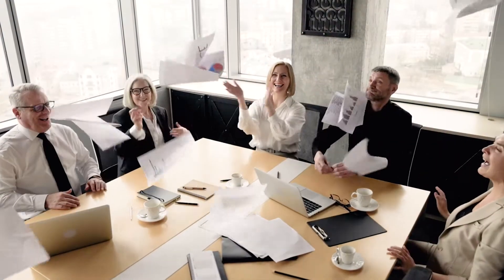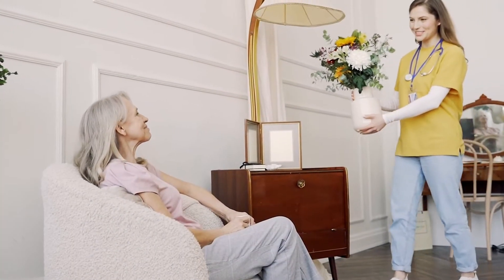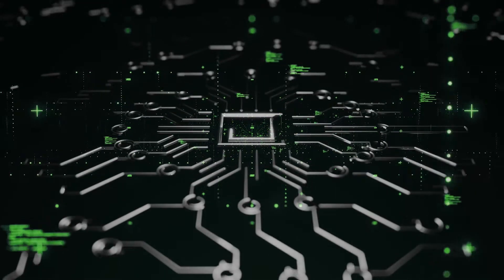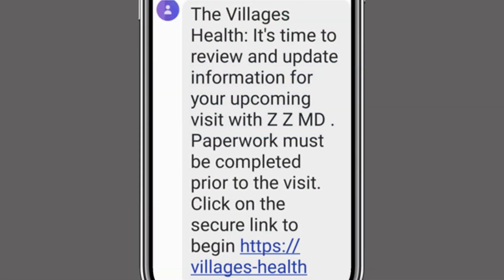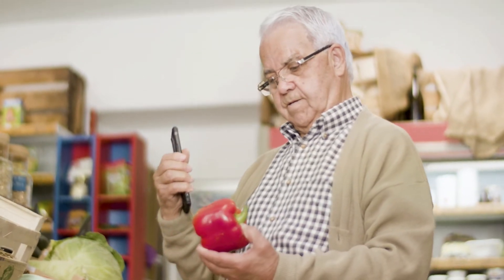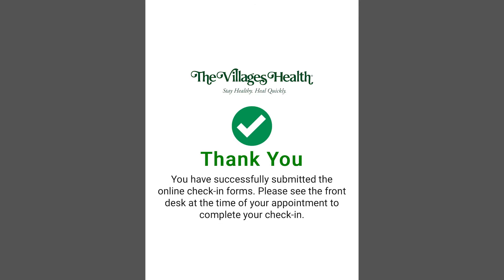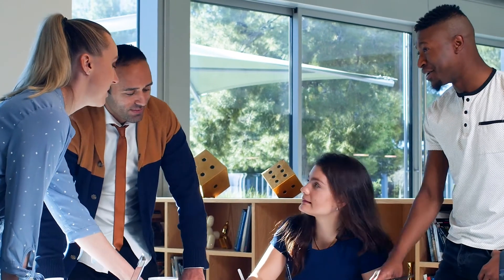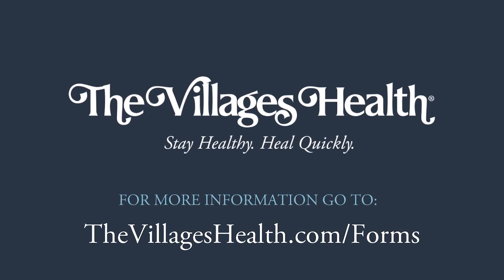Digital Forms at The Villages Health